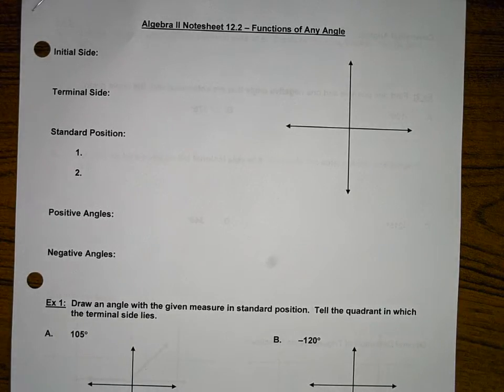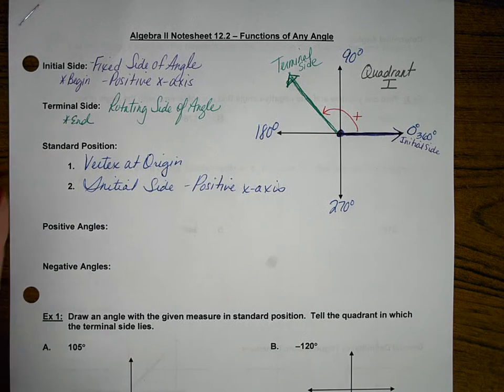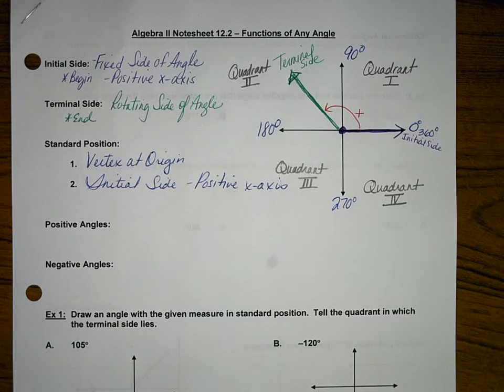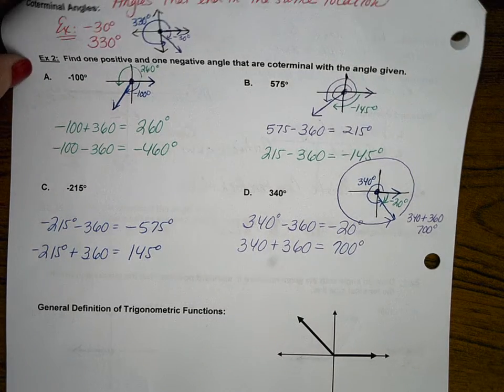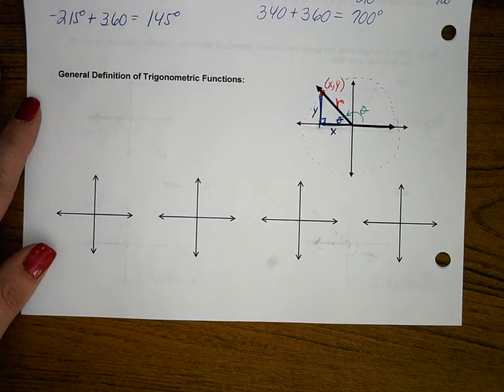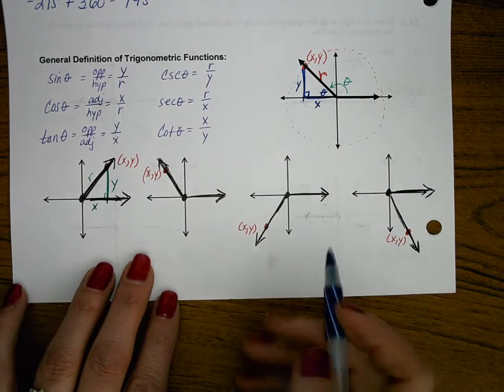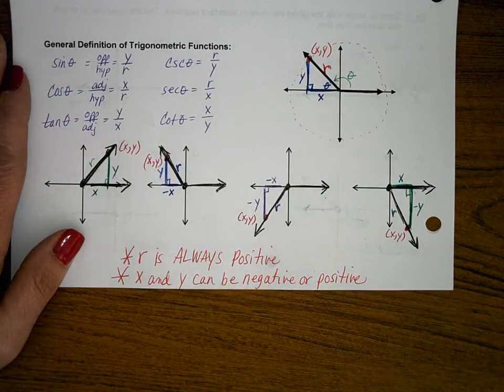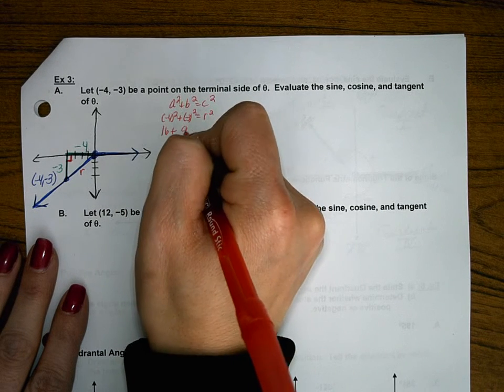Alg II 12 2 Notes Day 1